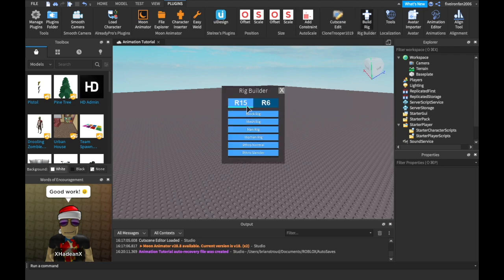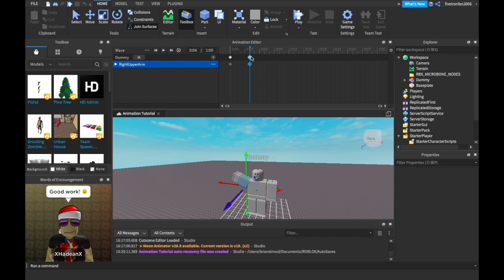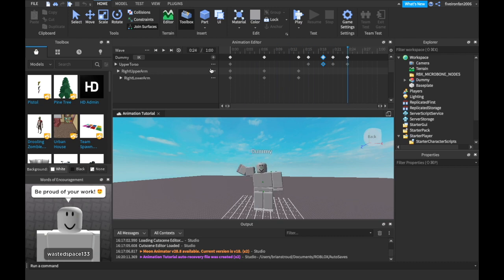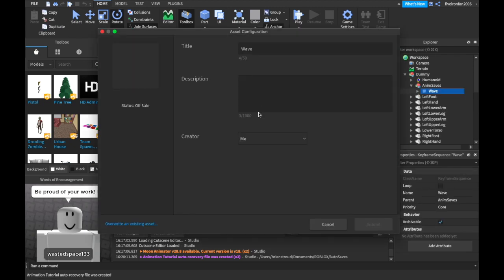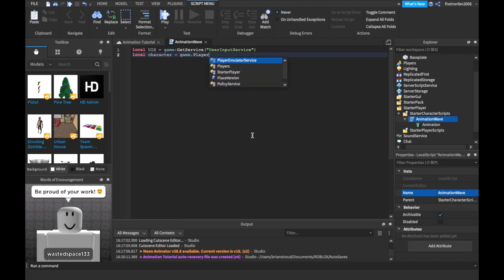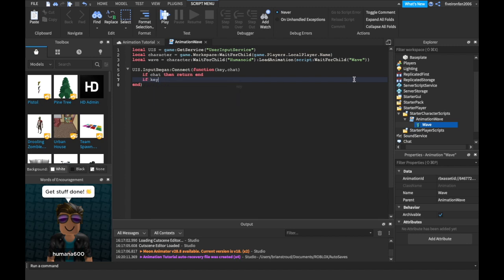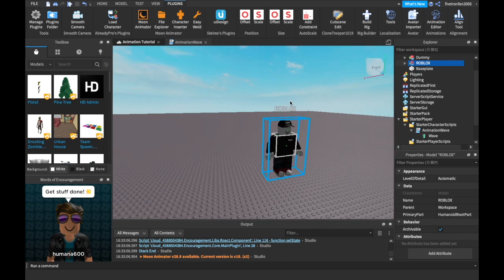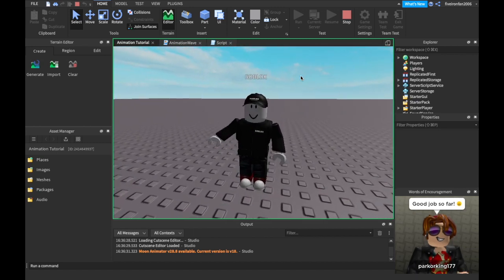HOW to ANIMATE in ROBLOX STUDIO in 2021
In this video, we'll take a look at animating in Roblox.  Playing animations on characters and NPCs are very important in making a fun to play role play or any game in general!